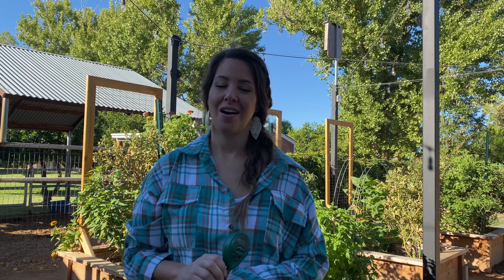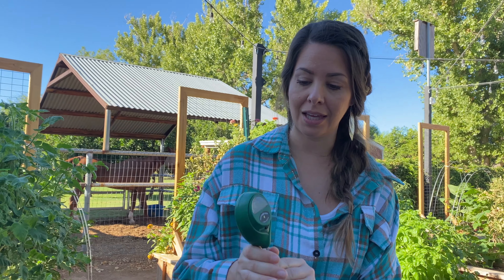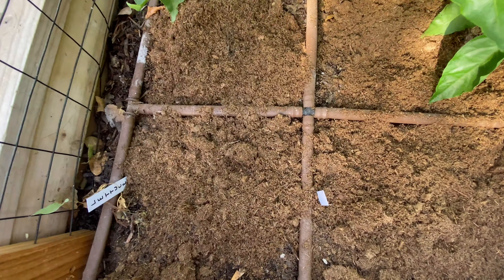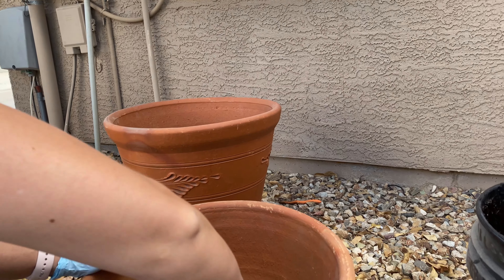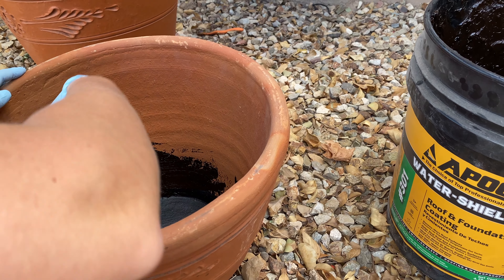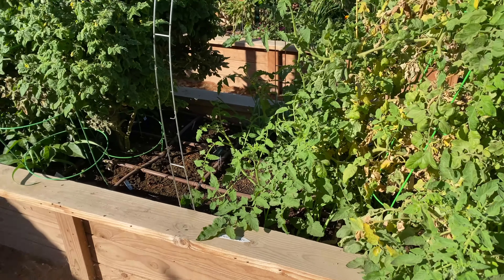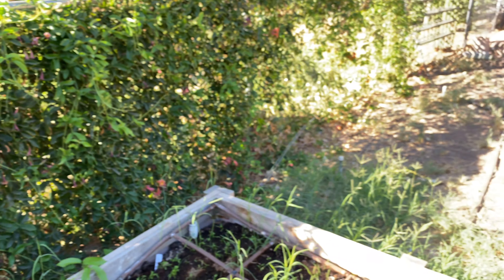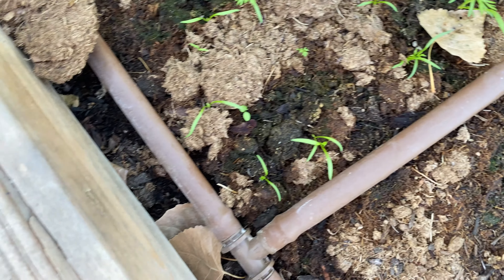Optimizing Soil with Peat Moss: Raised Beds & Porch Pots | Seed Germination Results!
🌿 Welcome to my gardening journey! In this video, I'll take you through the steps of how I transformed my raised garden beds and front porch with some fantastic additions. I decided to give my plants the best start by adjusting the pH of my soil and ensuring optimal conditions for germination.

🍃 First, I'll show you how I incorporated peat moss into my raised garden beds. Watch as I explain the benefits of this natural amendment for pH adjustment and improved seed germination. You'll be amazed at the difference it made!

🌱 Next, join me on my front porch, where I added new pots to create a vibrant display of different plants, including the colorful coleus. I'll share tips on selecting the right pots and arranging plants for a visually stunning effect.

🌷 Before planting, I'll demonstrate the importance of proper pot lining to provide essential drainage and maintain healthy root systems. This step is crucial for the long-term success of potted plants.

You'll witness firsthand how this simple yet powerful technique led to successful seed germination and thriving plants.

🌟 Whether you're a seasoned gardener or just starting out, this video has something for everyone. Join me in creating a lush and vibrant garden space that will bring joy and beauty to your home. 🌿🌺🌼

Timestamps:
0:00 - Introduction
0:45 - Adding Peat Moss to Raised Garden Beds
2:20 - Planting a Variety of Plants on the Front Porch
3:55 - Lining Pots for Optimal Drainage
5:10 - Results: Successful Seed Germination!
6:30 - Conclusion and Subscribe for More!